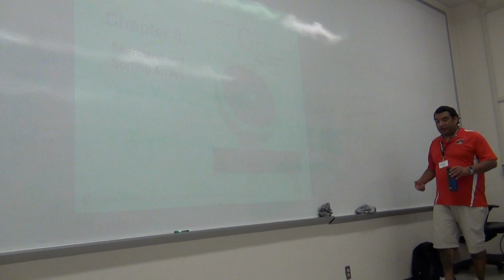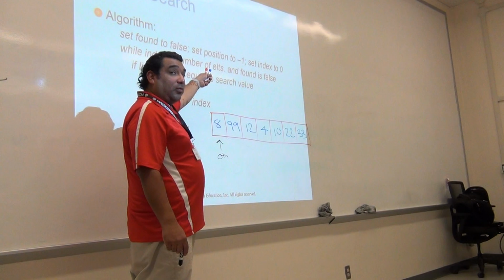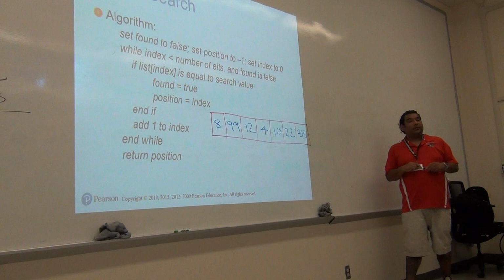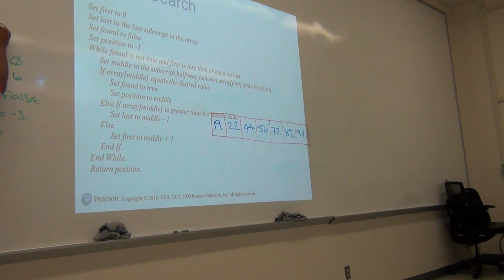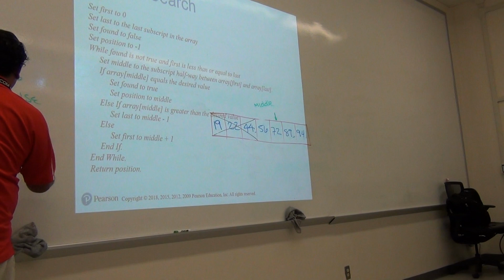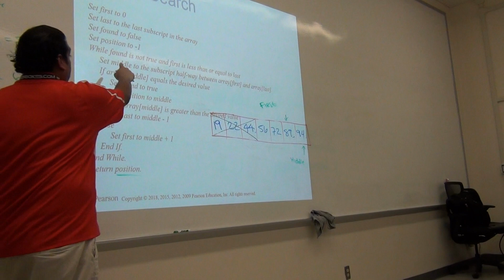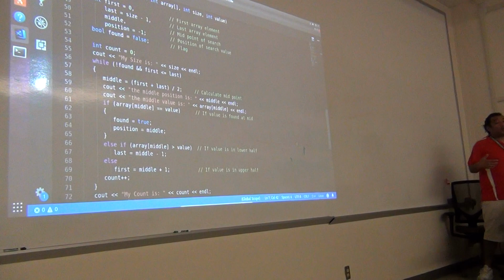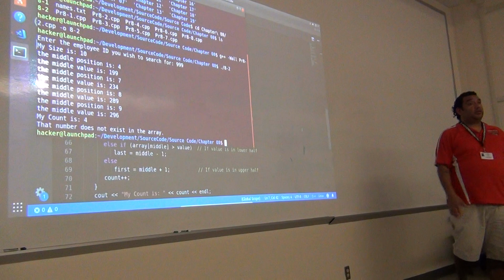Search Lecture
This project is supported by funds from NSF DUE #1626624, Transforming College Teaching: Statewide Implementation of the Faculty Learning Program to Improve STEM Undergraduate Teaching and Learning.